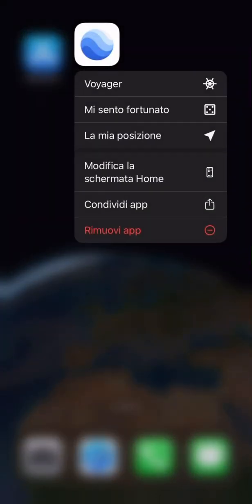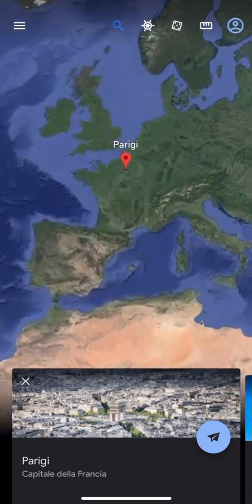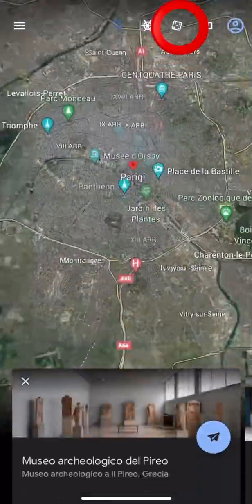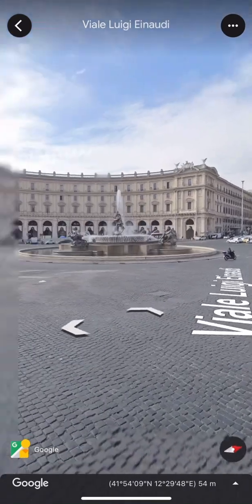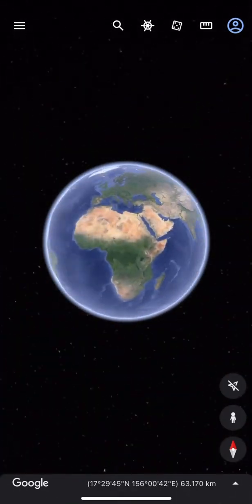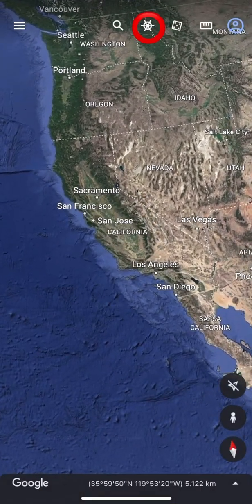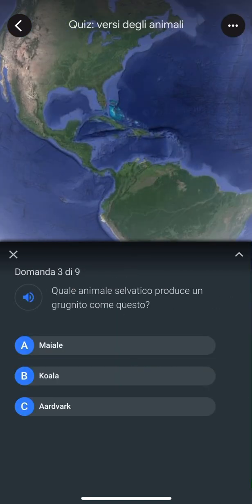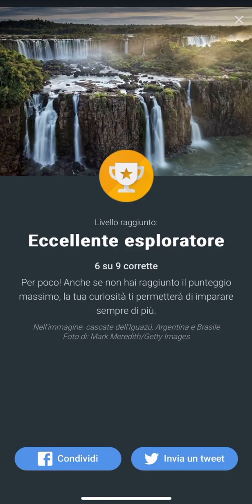How to use Google Earth🌎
Google Earth is software that generates virtual images of the Earth using satellite images obtained from terrestrial remote sensing, aerial photographs and topographic data stored in a GIS platform. The program is distributed free of charge by the Google LLC company.